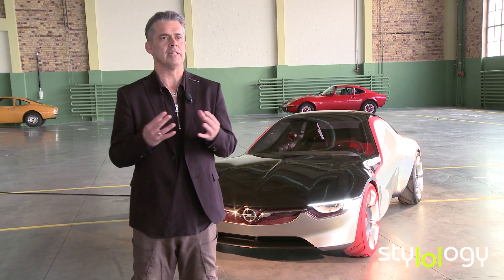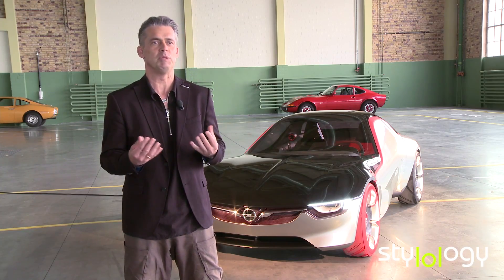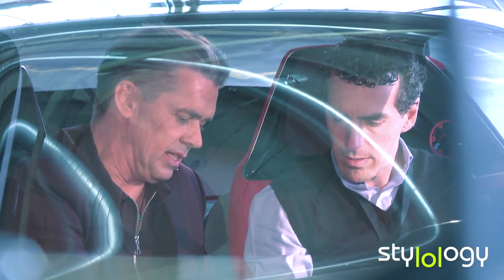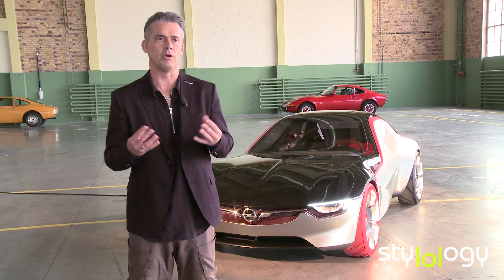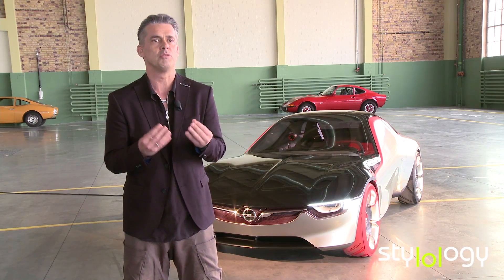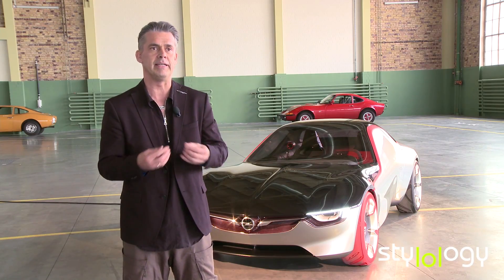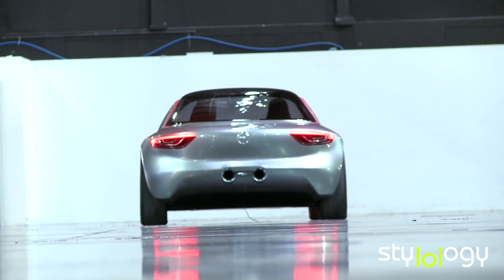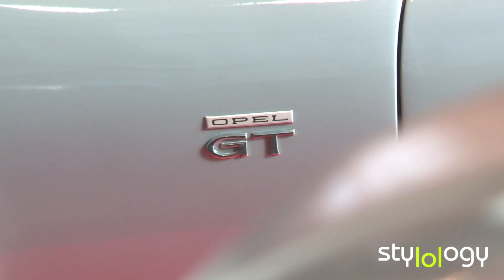Behind the Opel GT Concept with Stylology.it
- Stylology ha visto da vicino (e dentro) la mitica Opel GT Concept. L'intervista con il designer Boris Jacob e il test drive nella fabbrica di Russelsheim. Intervista by Silvio De Rossi. Montaggio by Simone Bianchi.